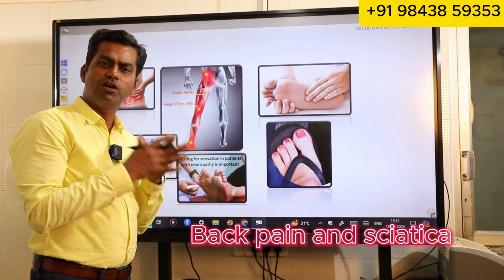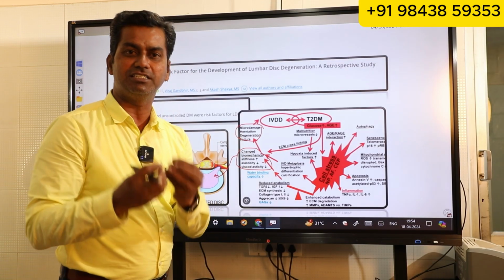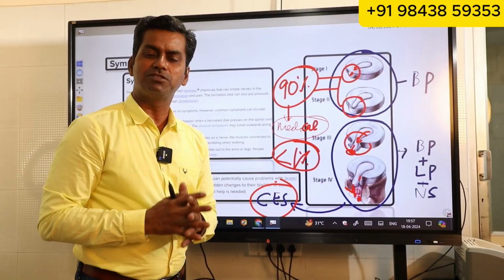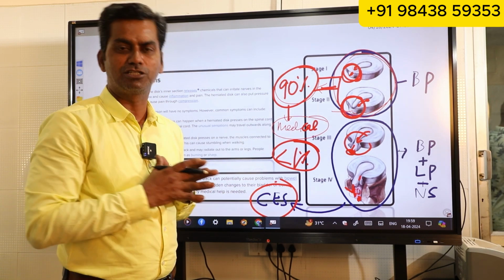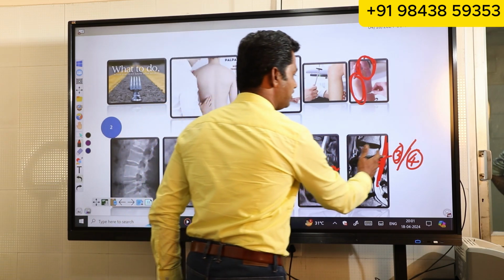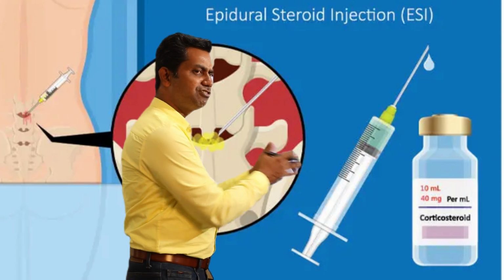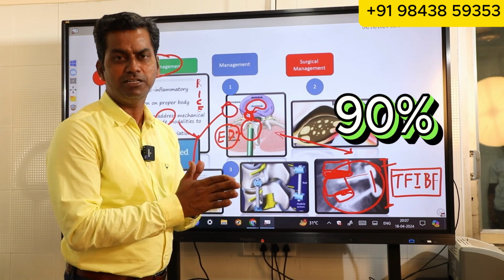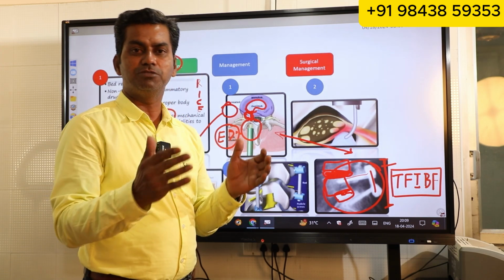Back Pain - Sciatica - Causes | Symptoms | Treatment | Grades of Back Pain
Dr. Balasubramanian MS (ortho)
Bala Ortho Hospital
Opposite Govt Hospital, Dharapuram Main Rd,
Near Bharath Petrol Bunk, Tiruppur, Tamil Nadu 641605.
Bala Ortho Hospital,Tiruppur,Tamilnadu,India
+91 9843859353